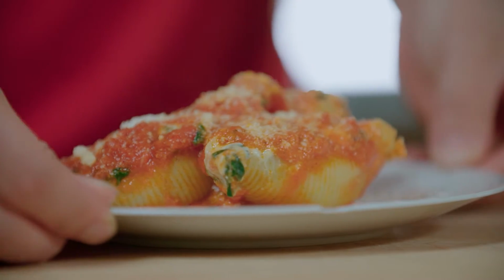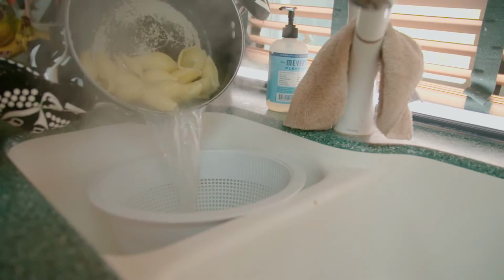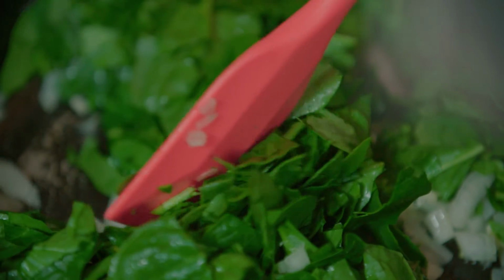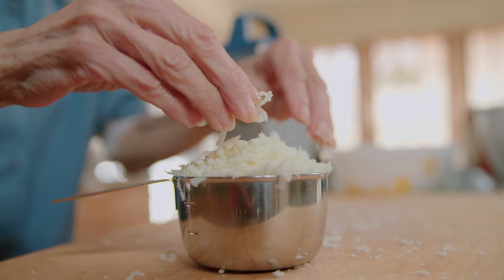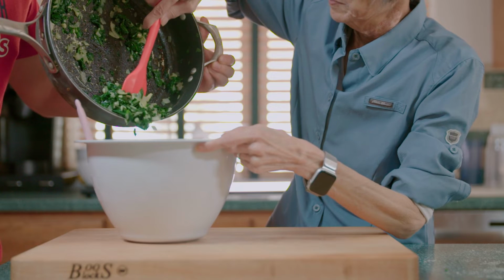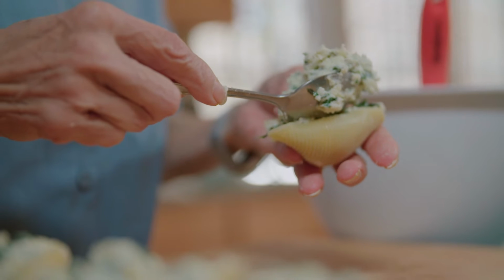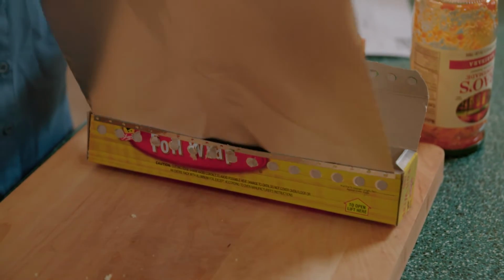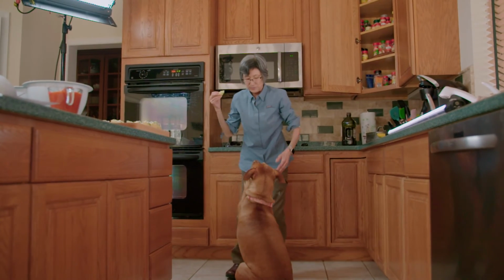Stylish Stuffed Shells, Quarantine Day 21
Today Lynja teaches us how to make the best stuffed shells on Earth!